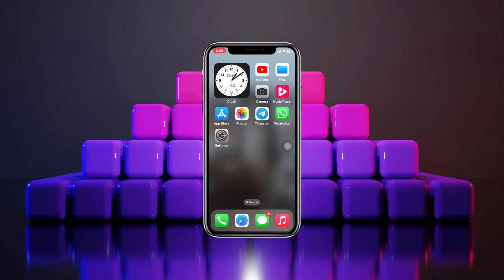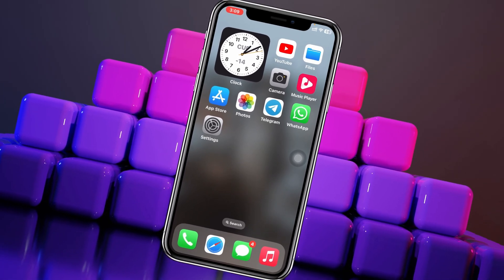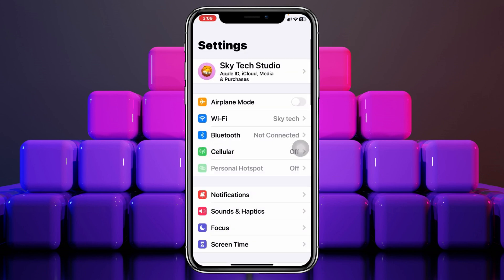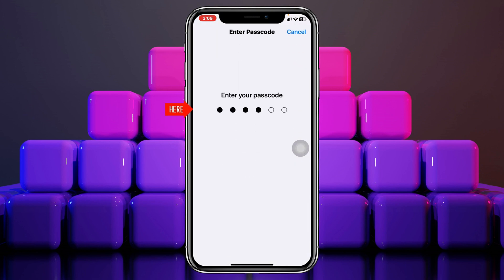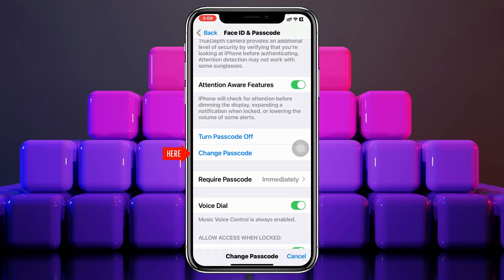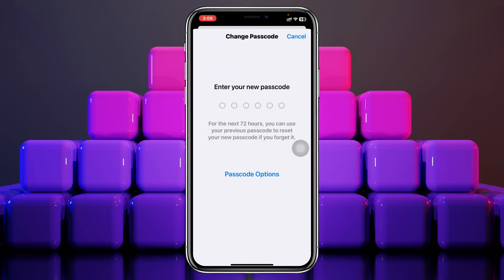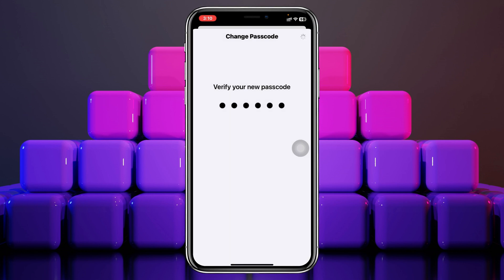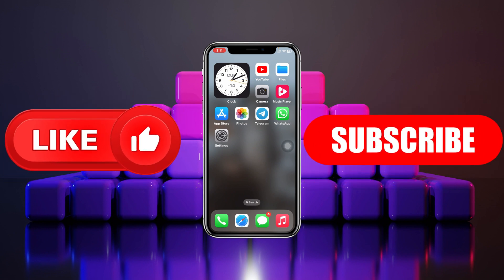How To Change Passcode on iPhone (2024) | Change iPhone Lock Screen Password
Password iPhone
Passcode iPhone
iPhone password change
Passcode change iPhone
How to change password on iPhone
How to change passcode on iPhone

Do you want to change your iPhone lock screen password? If you want to have the question how do i change my iPhone passcode or How do I reset passcode on iPhone? and you want to change passcode or password on iPhone then follow the step-by-step guides and change it right away!

00:01- Video intro
00:10- Change Passcode on iPhone
00:57- Process Ending